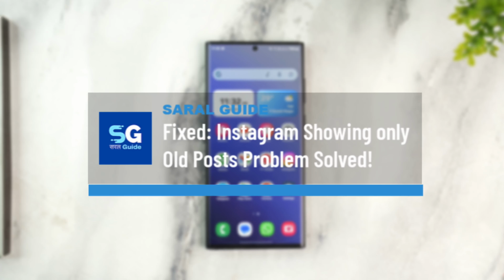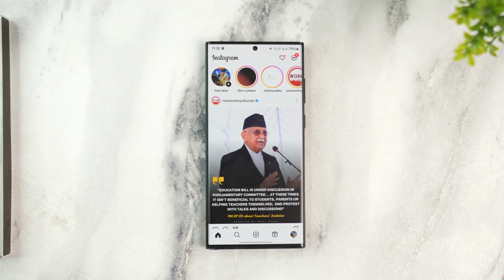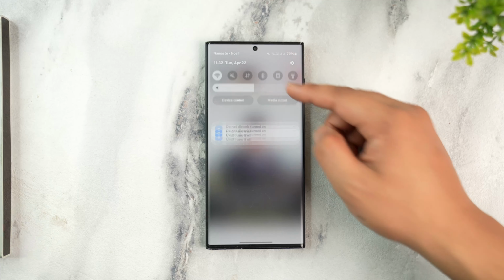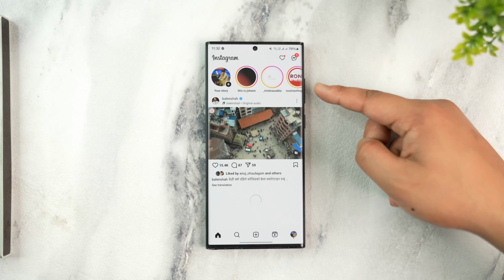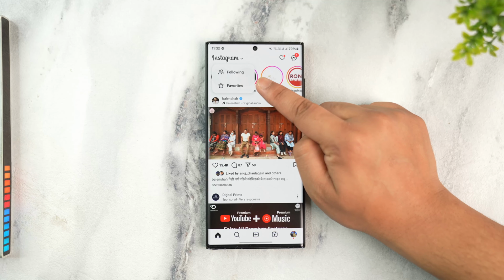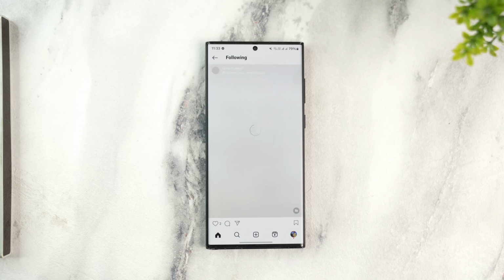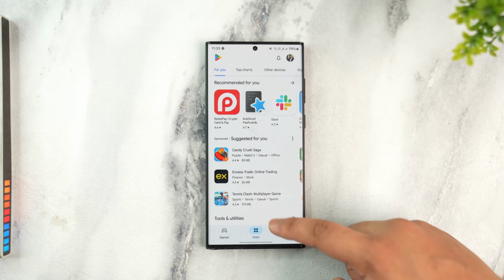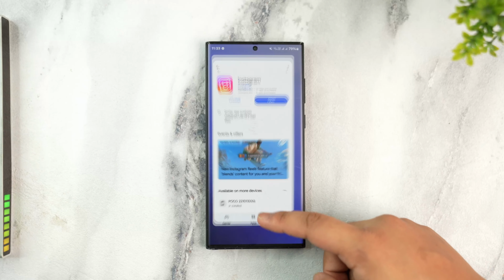Fixed: Instagram Showing only Old Posts Problem Solved !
If Instagram is only showing you old posts and not refreshing your feed, this video explains why that happens and how you can fix it. This issue is usually linked to either a weak internet connection, app settings, or outdated app versions. Fortunately, there are several simple steps you can follow to get your feed working normally again.

First, check your internet connection. Instagram requires a stable and strong connection to load the latest posts, so if you're using Wi-Fi, try switching to mobile data—or vice versa. Refresh the app by swiping down on the main feed and see if newer content appears.

Another common reason for this issue is the feed filter settings inside Instagram. Tap the Instagram logo at the top left of your home screen. You’ll see two options: “Following” and “Favorites.” If your feed is set to “Favorites,” you’ll only see posts from people you’ve marked as favorites, which might not be frequently updated. Switch to “Following” to view all posts from the accounts you follow.

It’s also a good idea to check whether your Instagram app is up to date. Go to the Play Store or App Store, search for Instagram, and if there’s an update available, make sure to install it. Updates often include bug fixes and performance improvements that can resolve feed-loading issues.

If none of these steps solve the problem, consider restarting your phone or reinstalling the Instagram app, which can help clear cache-related issues.

Timestamps:
0:00 Introduction
0:12 Check Internet Connection
0:31 Refresh Instagram Feed
0:42 Switch Between Favorites and Following
1:00 Update Instagram App
1:11 Conclusion